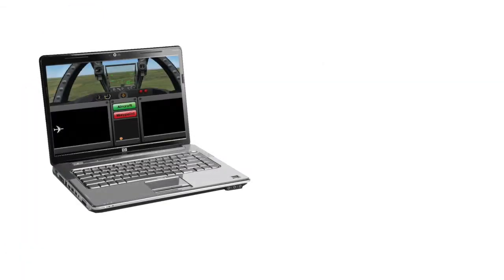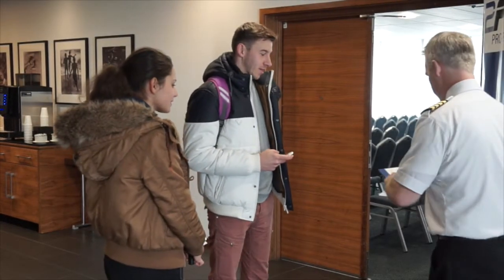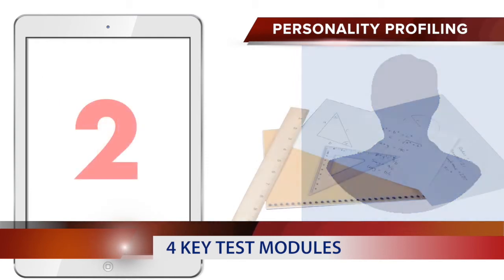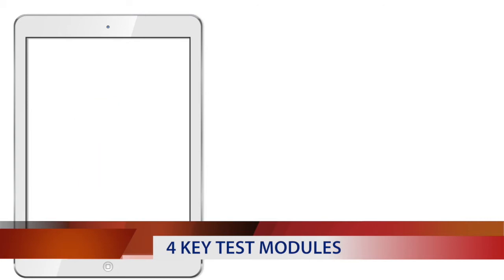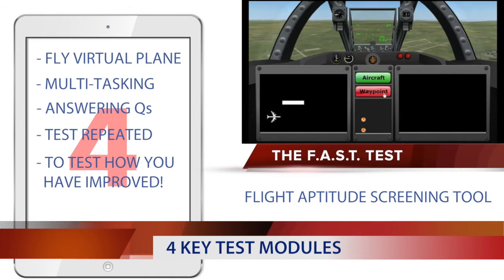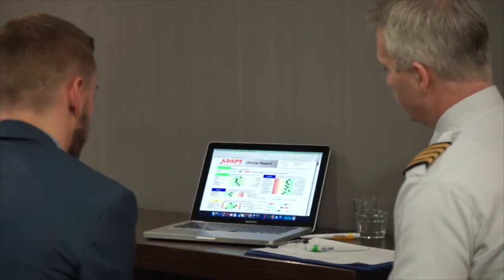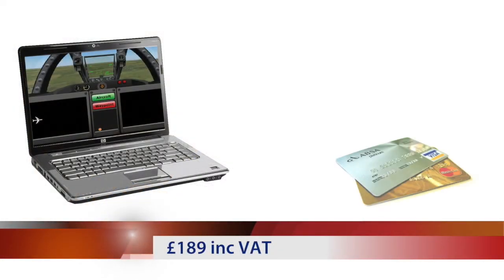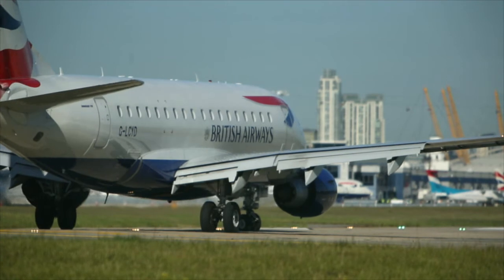2FLY ASSESSMENT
The 2FLY Pro-Pilot Assessment is a series of computer-based tests which candidates undergo at one of three 2FLY test centres in the UK.
These test centres are located in Manchester, Nottingham and London Heathrow.

When candidates first arrive for the assessment at the venue's reception area, they must contact the 2FLY training advisor by text or phone call to confirm their arrival. They will then be met and escorted to the Assessment Suite.

The Assessment itself is entirely computer-based and takes around one hour and fifteen minutes to complete.
All equipment is supplied by us.

There are four key test modules as follows:

Module One is based on Personality Profiling and you will be required to answer - as honestly as possible - a range of questions about yourself.

Module Two consists of 20 multiple choice maths questions to be answered in around thirty minutes. The questions are aviation-related and pilot-specific problems such as speed, distance and time calculations.

Module Three is a cognitive assessment examining your reasoning and understanding and generally takes about fifteen minutes.

Module Four is called the FAST test. It stands for FLIGHT APTITUDE SCREENING TOOL.
This is a test where you will control a virtual aircraft while carrying out a series of observational and mathematical tasks. Upon completing around 8 minutes of multi-tasking you will have a short time to regroup after which you will undertake the test a second time. The object of the module is to assess your improvement between the two attempts.

With the four test modules complete candidates then relax while the tests are fed into an automated marking system. Over the next ten minutes or so, a comprehensive four page report is compiled containing the results of the candidate's efforts and this is analysed in a debrief between the candidate and the 2FLY training advisor.

If the test results are positive the candidate will be offered a place on a 2FLY Pro-Pilot Programme and be given access to apply for a student training loan with 2FLY's partner bank - Secure Trust Bank. Start dates and funding can be discussed in detail during the debrief. A formal offer is also emailed and/or posted to the candidate after the assessment.

The assessment costs £189 inclusive of VAT and is paid on the day by credit or debit card as the assessment begins.
The assessment can be booked online at 2flypropilot.com or by simply contacting a 2FLY training advisor.
A useful guide with tips on how to best prepare is sent to all candidates before their assessment.

There has never been a better time to train as an airline pilot, so what are you waiting for? Apply for the 2FLY assessment today.